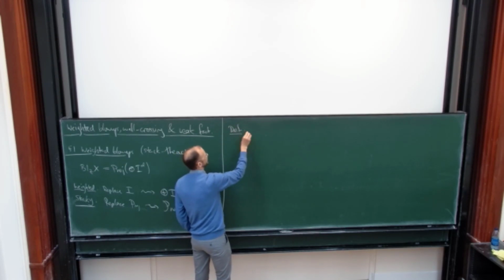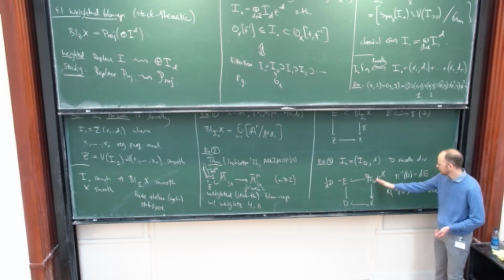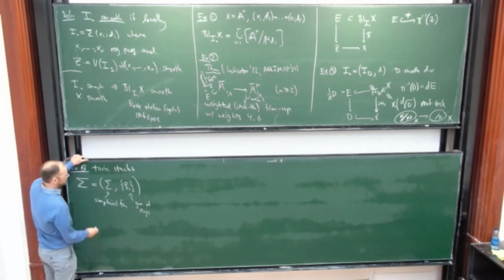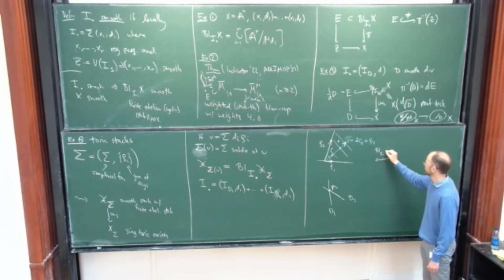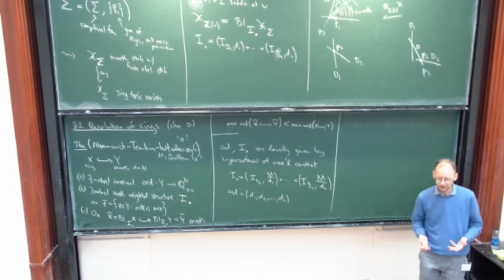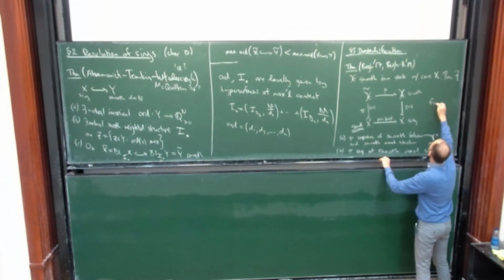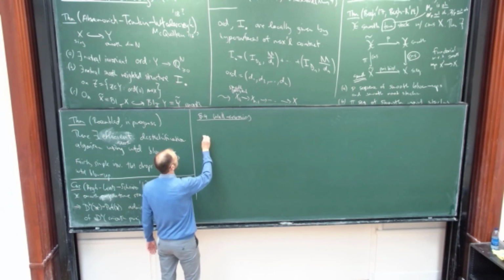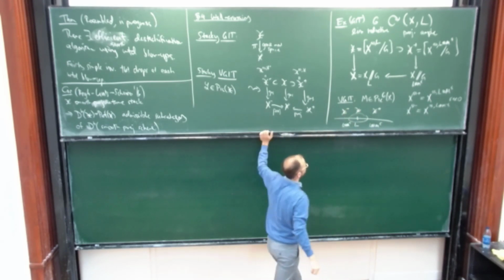David Rydh: Weighted blowups, wall-crossing and weak factorization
With stack-theoretic weighted blowups, many algorithms, such as resolution of singularities and destackification, become more natural and efficient. I’ll explain how this works for wall-crossings and weak factorization.